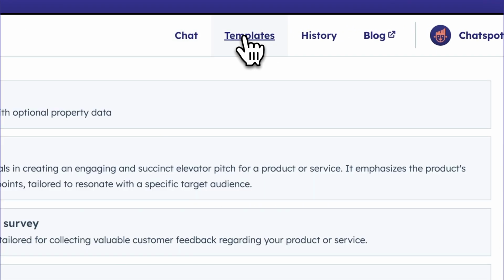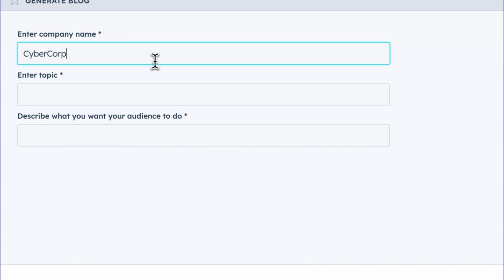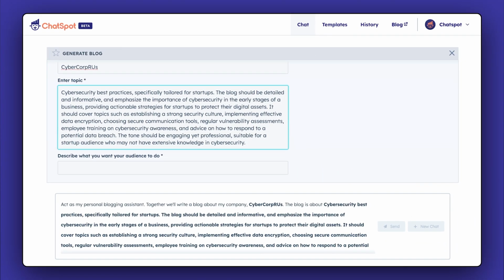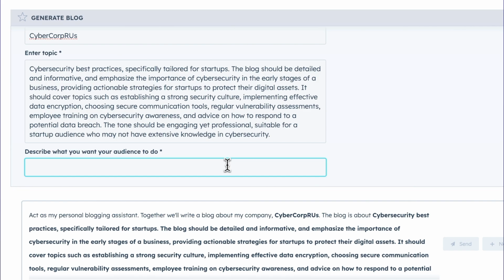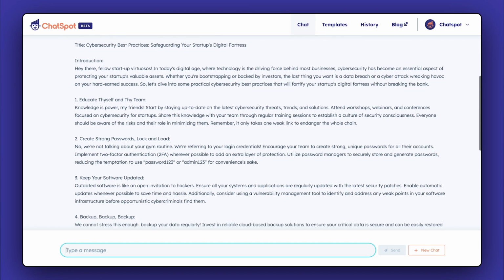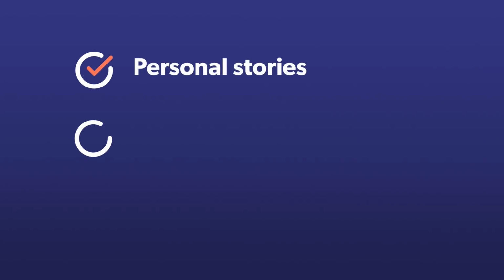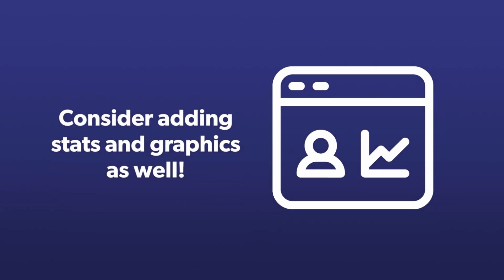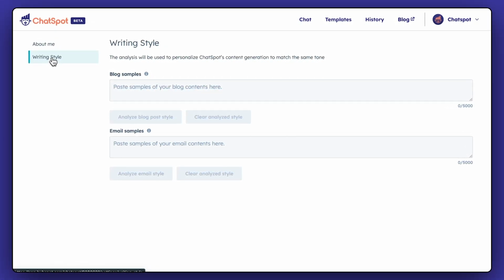Writing A Blog Post Using ChatSpot | HubSpot AI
Chat smarter with ChatSpot! ChatSpot is a free AI-powered assistant that combines the power of ChatGPT with unique data sources, including the HubSpot CRM, to help supercharge your work.